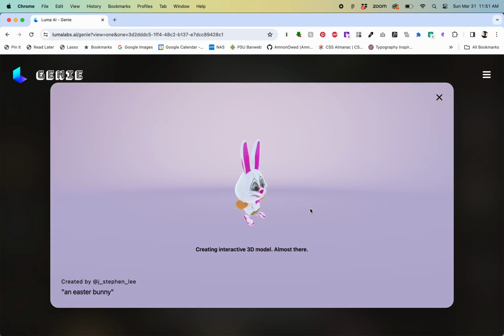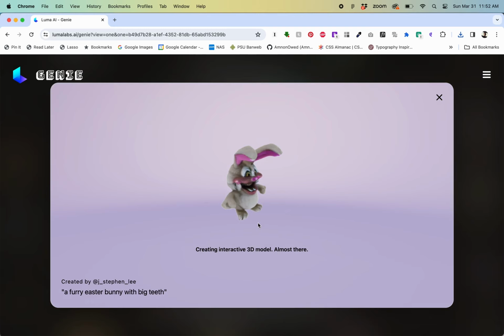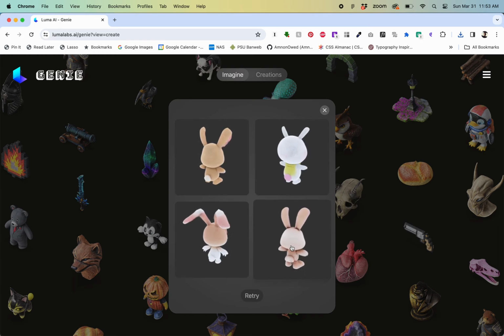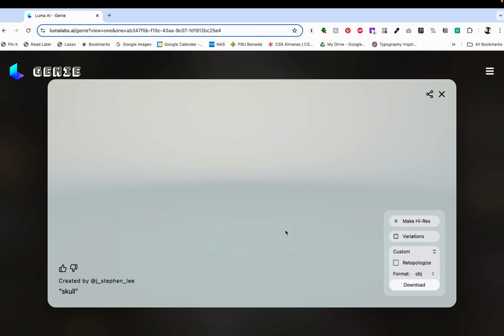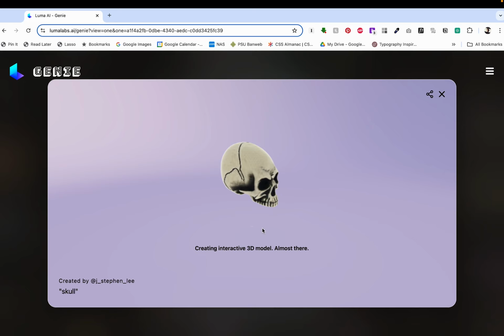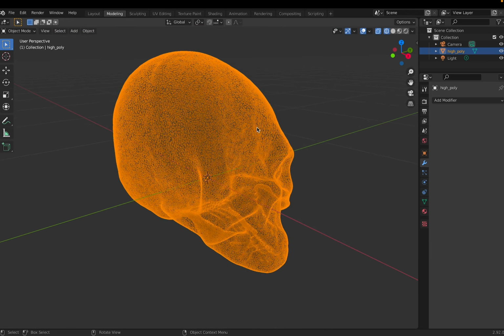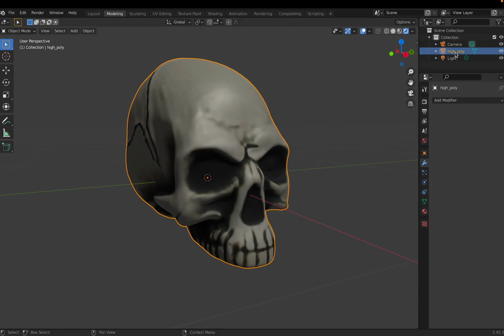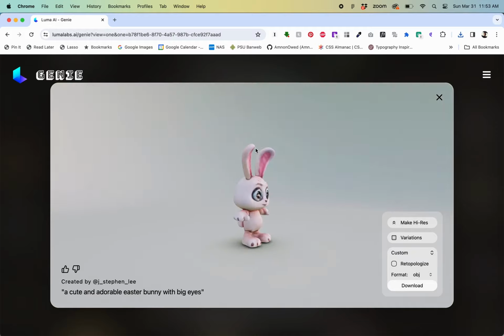Generative AI: Text to 3D with Genie from Luma Labs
This video shows how to generate 3D models with text prompts using Genie from Luma Labs